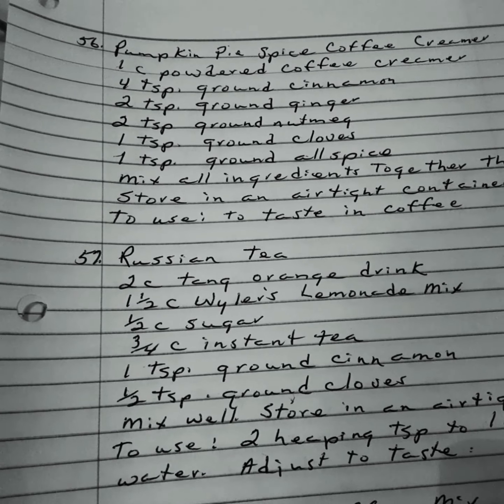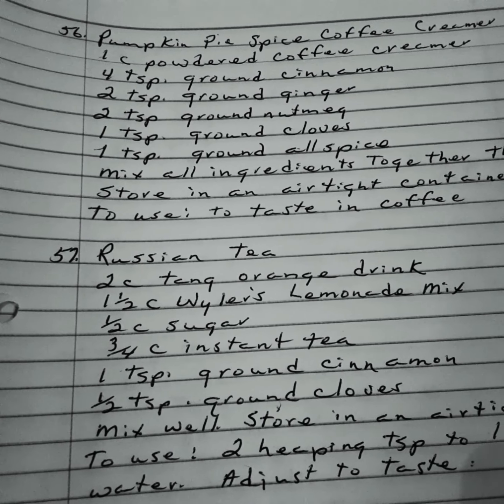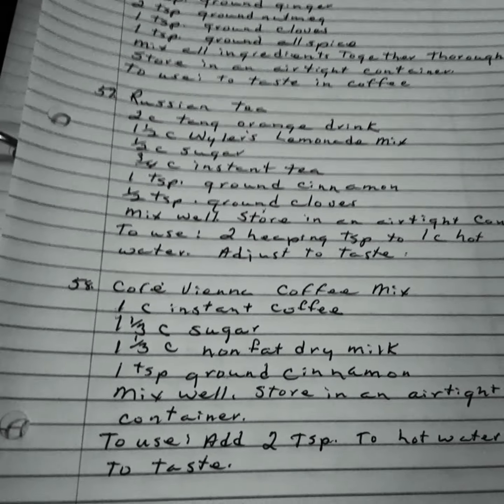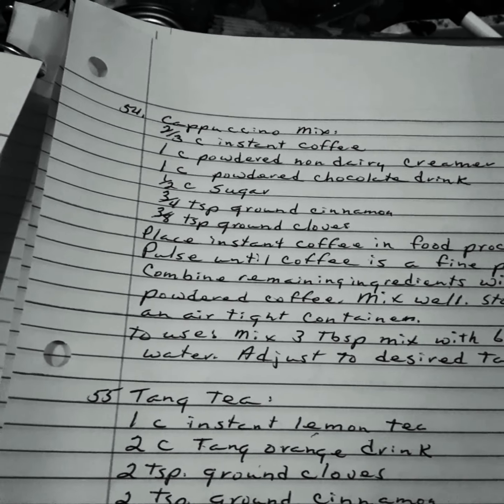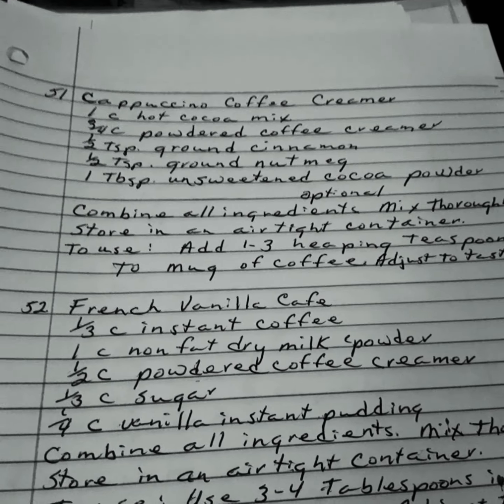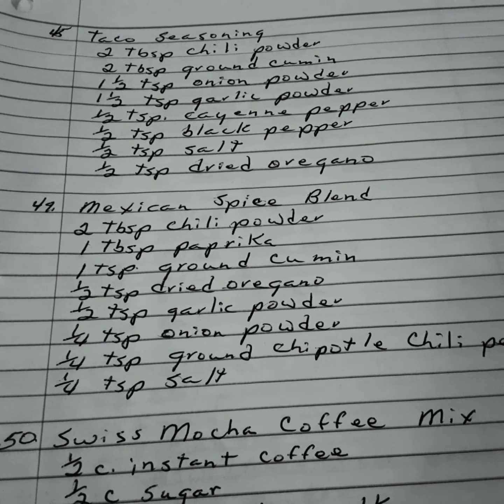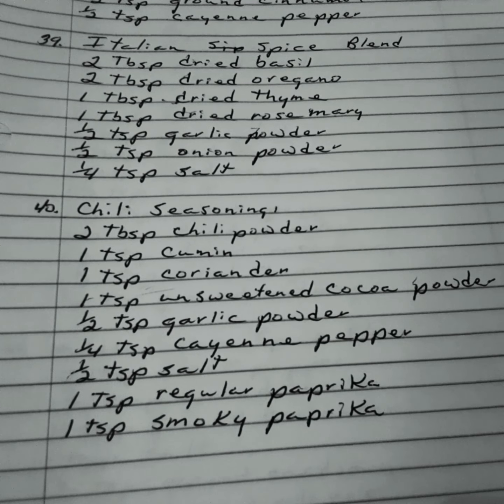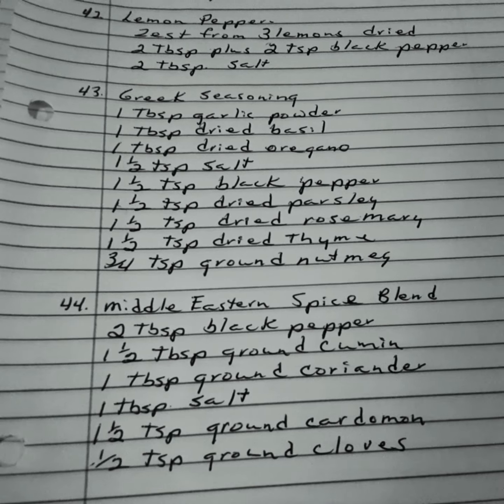Drink Recipes & Spice Blends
Pumpkin Pie Spice Creamer:
1 c. powdered coffee creamer
4 tsp. ground cinnamon
2 tsp. ground ginger
2 tsp. ground nutmeg
1 tsp. ground cloves
1 tsp. ground allspice

Russian Tea:
2 c. Tang orange drink mixes
1 1/2 c. Wyler's Lemonade Mix
q/2c. sugar
3/4 c.instant tea
2 tsp. ground cinnamon
1/2 tsp. ground cloves

Cafe Vienna Coffee Mix:
1 c. instant Coffee
1 1/3 c sugar
1 1/3 c.nonfat dry milk
1 tsp. ground cinnamon

Cappuccino Coffee Creamer:
1 c. hot. occasionally mix
3/4 c powdered coffee creamer
1/2 tsp. ground cinnamon
1/2 tsp. ground nutmeg
1 Tbsp. unsweetened cocoa powder

French Vanilla Cafe:
1/3 c. instant Coffee
1 c. nonfat powdered milk
1/2 c. powdered coffee creamer
1/3 c. sugar
1/4 c. just anti vanilla pudding

Sandwich Spread:
1 pint pureed chicken
1 pt. pureed ham
2 Tbsp. relish spread or 4 -5 pickles chopped finely
Miracle Whip

Cappuccino Mix:
2/3 c. instant Coffee
1 c. powdered nonfat milk
2 c. powdered chocolate drink
I/2 c. sugar
3/T4 tsp. ground cinnamon
3/8 tsp. ground cloves

Tang Tea:
1 c instant lemon tea
2 c. Tang orange drink
2 tsp. ground cloves
2 tdp. ground cinnamon

3-2-1 Mug Cake:
3 Tbsp. cake mix
2 Tbsp. water

Taco Seasoning:
2 Tbsp. chili powder
2 Tbsp. ground cumin
1 1/2 tsp.onion powder
1 1/2 ts. garlic powder
1/2. tsp. cayenne pepper
1/2 tsp. Black pepper
1/2 tsp. Salt
1/2 tsp. ground oregano

Mexican Spice Blend:
2 Tbsp. chili powder
1 Tbsp. paprika
1 tsp. ground cumin
1/2 tsp. dried oregano
1/2 tsp. garlic powder
1/4 tsp. onion powder
1/4 tsp. ground Chipotle chili pepper
1/4 tsp. Salt

Swiss Mocha Coffee Mix:
1/2 c. instant Coffee
1/2 c. sugar
1 c. nonfat dried milk
2 Tbsp. unsweetened cocoa powder

Curry Seasoning Mix #2:
2 Tbsp.cumin powder
2 Tbsp. ground coriander
2 Tbsp. turmeric
1 1/2 tsp. ground cardomon
1/2 tsp. ground cinnamon
2/2 tsp.cayenne pepper

Italian Seasoning Mix:
2 Tbsp. dried basil
2 Tbsp.dried oregano
2 Tbsp. dried thyme
1 Tbsp. dried Rosemary
1 /2  tsp.garlic powder
1/2 tsp. onion powder
1/4 tsp. Salt

ChiliSeasoning:
2 Tbsp. chili powder
1 tsp. cumin
1 tsp. coriander
1 tsp.unsweetened cocoa powder
1/2 tsp. garlic powder
1/4 tsp. cayenne pepper
q/3 tsp. Salt
1 tsp.regular paprika
1 tsp. smokey paprika

Pumpkin Pie Spice:
1/4 c. ground cinnamon
2 Tbsp. ground ginger
2  tsp. ground nutmeg
2 tsp. ground allspice
1 tsp. ground cloves

Lemon Pepper:
Zest from 3 lemons dried
2 Tbsp. plus 2 tsp. Black pepper
2 Tbsp. Salt

Greek Seasoning:
1 Tbsp. garlic powder
1 Tbsp. dried basil
1 Tbep. dried oregano
1 1/2 tsp.salt
1 1/2 tsp. Black pepper
1 1/2 tsp.dried parsley
1 1/2 tsp.dried rosemary
1 1/2 tsp. dried thyme
3/4 tsp. ground nutmeg

Middle Eastern Spice Blend:
2 Tbsp. lack pepper
1 1/2 Tbsp. ground coriander
1 Tbsp. Salt
1 1/2 tsp. ground cardomon
1/2 tsp. ground cloves